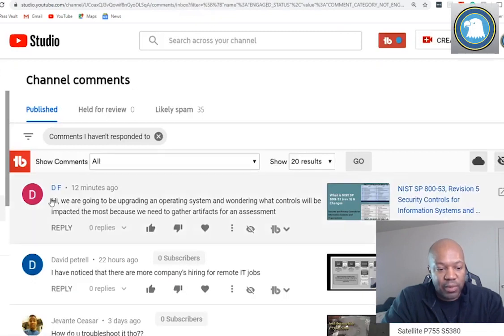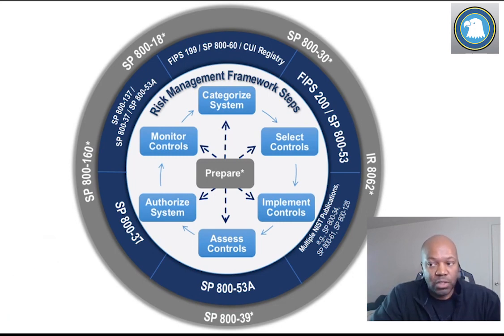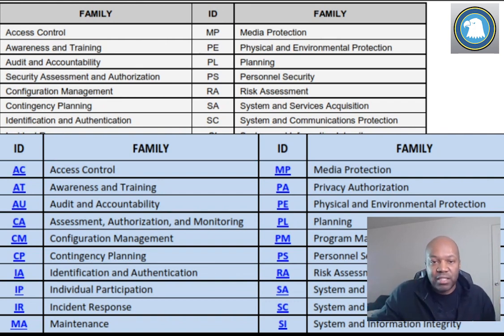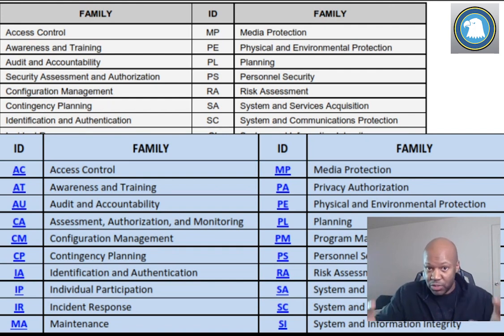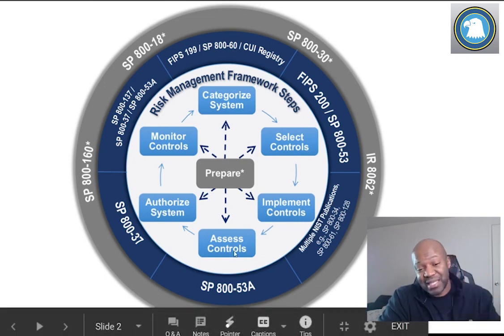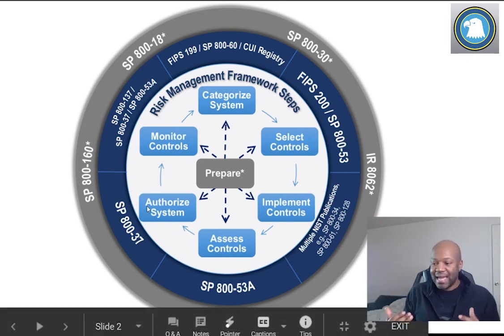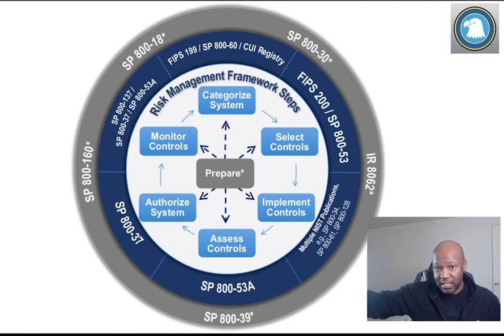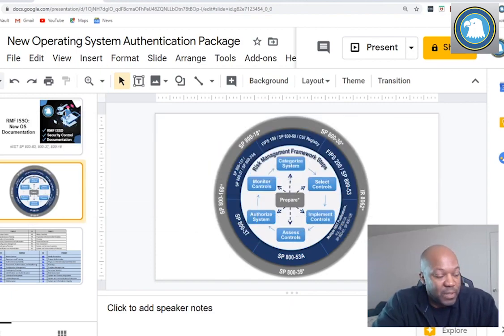RMF Security Controls when the operating system changes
With certain changes to an organization's system and/or assets there may need to revisit security controls and the risk management framework process.  It really depends on what has changed, the impact level of the system and the impact to the security posture upon the change.

An operating system changed on a major asset will have to have all the technical security controls implemented so they will need to be assessed and authorized by the authorizing officer.  Some organizations will want to review ALL the controls when a major change happens. It depends on the organization.